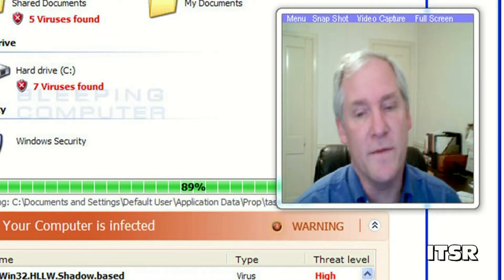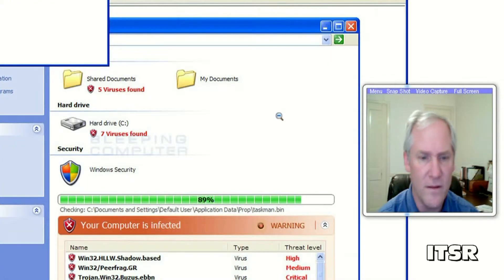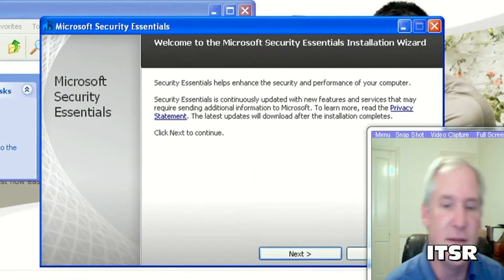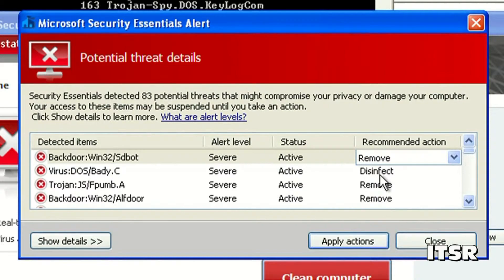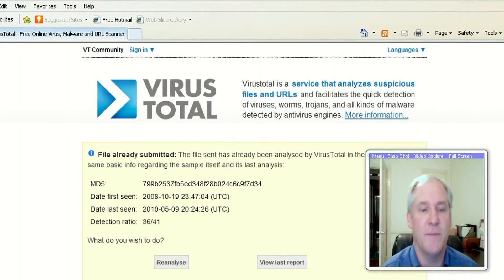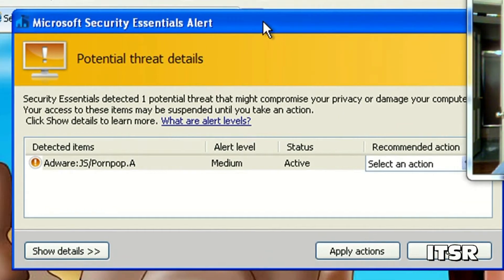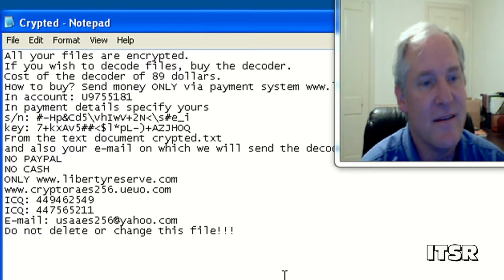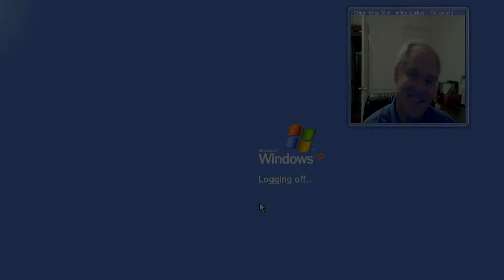ITSR - Free Virus Scan Software and Examples of Real Computer Viruses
In The Server Room with Edward Stoever. Free Virus Scan software and examples of real and dangerous computer viruses.